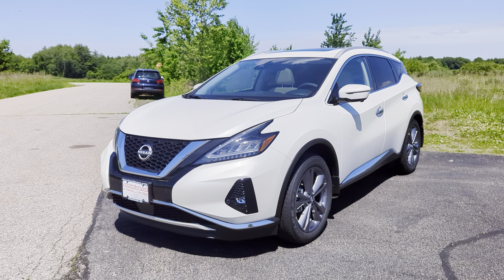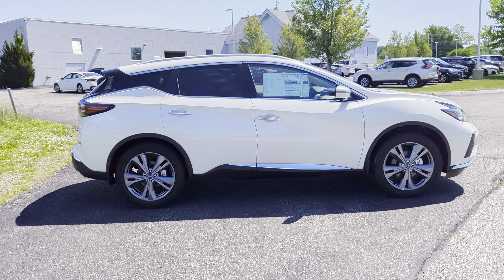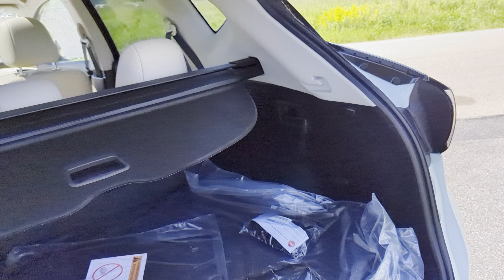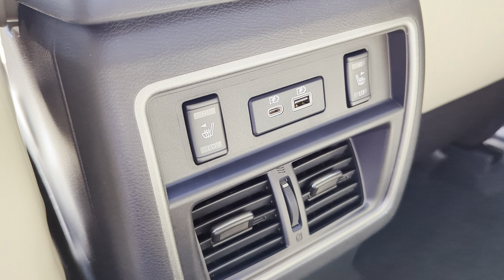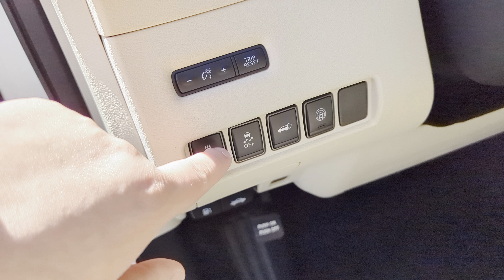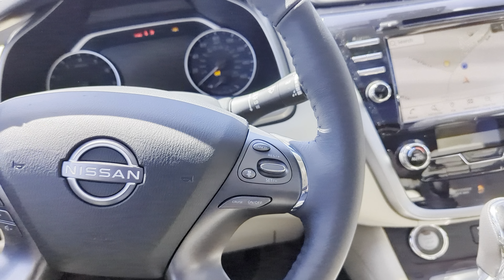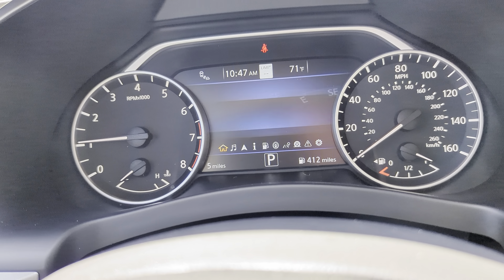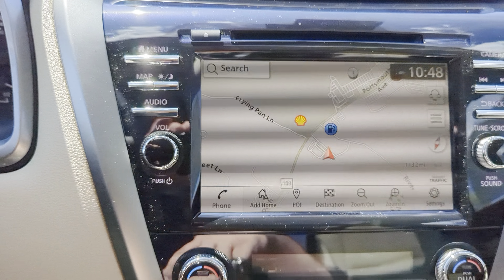2024 Nissan Murano Platinum Walk Around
Here’s a sneak peek at this 2024 Nissan Murano Platinum with Darius.

For any questions about the vehicle, or to schedule a time to see it in person, leave a comment or give me a call directly at or send an email to and reference this video.